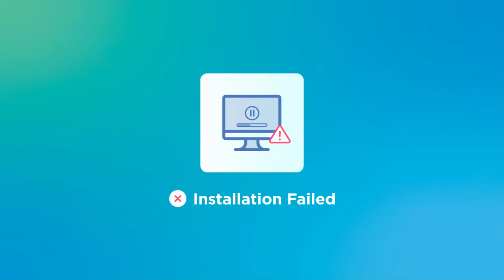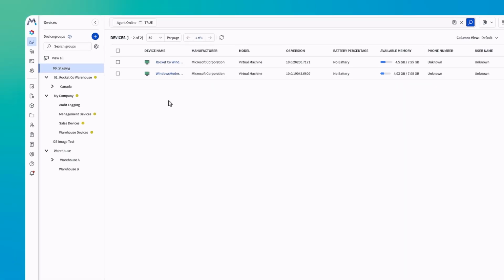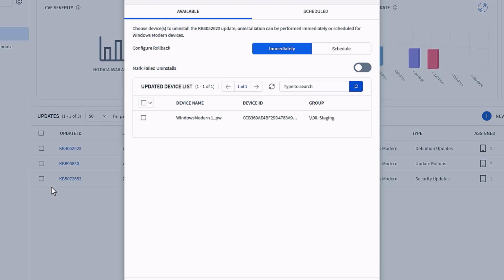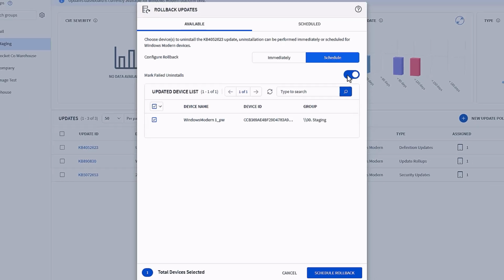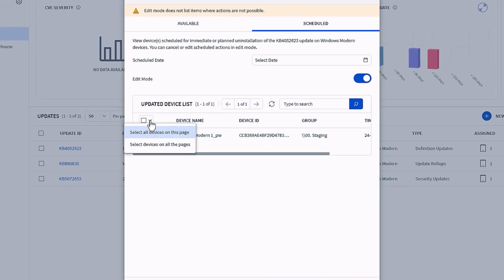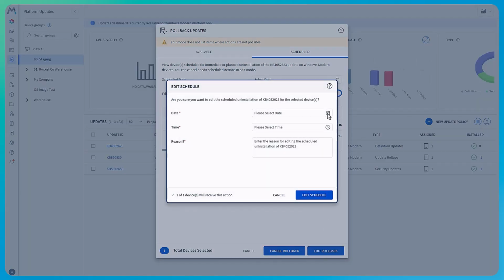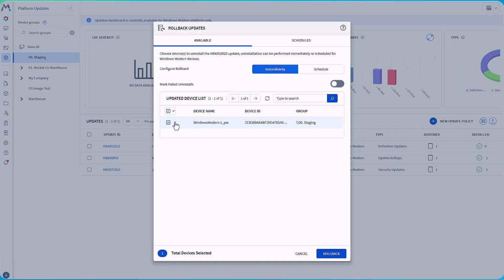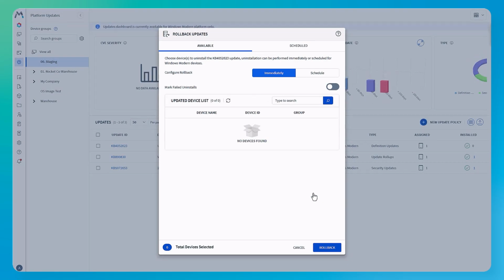Rollback Faulty Windows Patches | SOTI MobiControl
Failed Windows updates can disrupt devices, impact productivity and create urgent pressure for IT teams. SOTI MobiControl enables you to roll back faulty Windows patches quickly, reverse issues and restore device stability across your environment.

In this video, you will learn how to:
✔️ Schedule rollback actions to minimize business disruption
✔️ Execute immediate rollbacks for critical issues
✔️ Track failed uninstallations and follow up efficiently
✔️ Manage rollback actions across individual or large device groups

Reduce downtime, recover faster from failed patches and keep your devices running reliably with controlled update rollbacks.